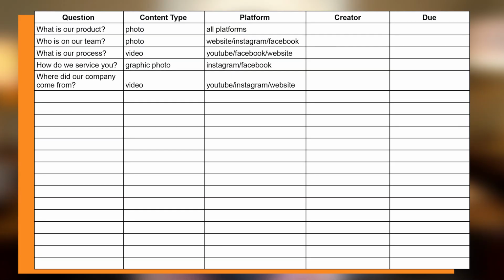Bus Twenty Branding | How to create a content marketing strategy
Today we talk about creating a content marketing strategy for yourself!

BusTwenty.com